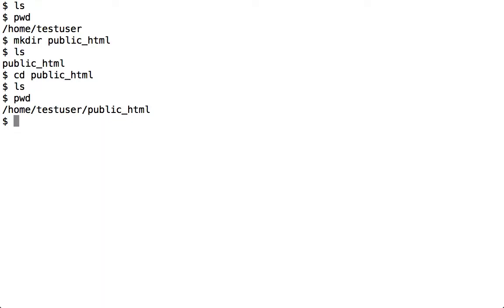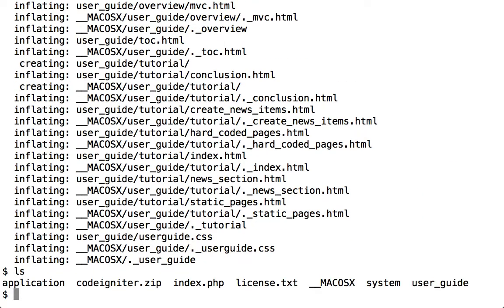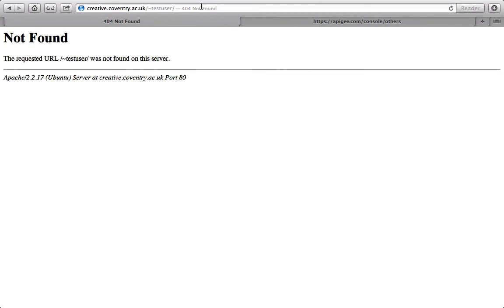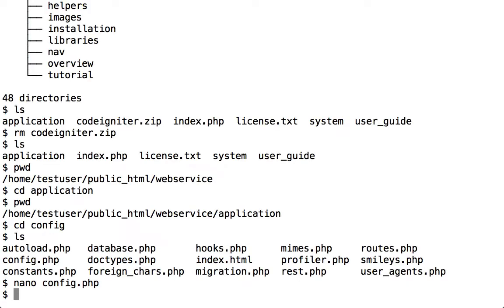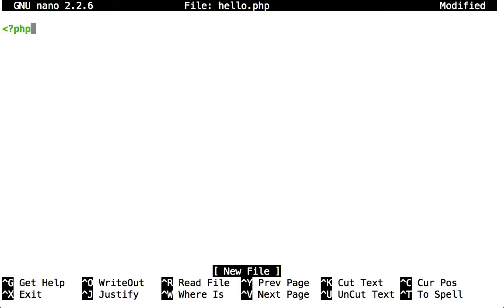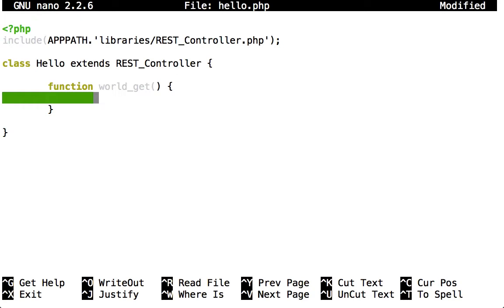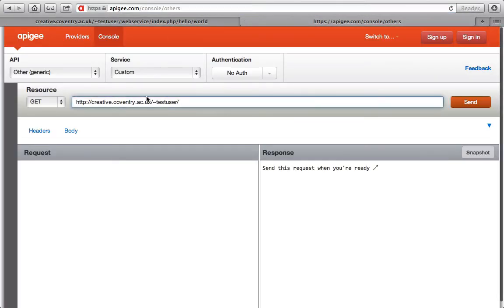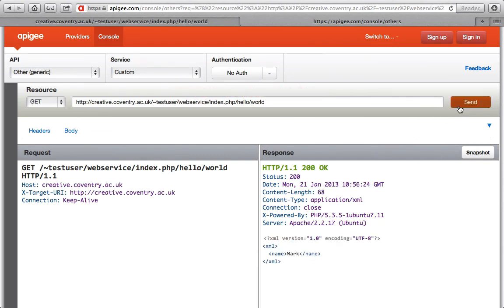REST Server with Codeigniter (ARCHIVE)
Create a simple RESTful Web Service in 8 minutes using Codeigniter and the REST Server plugin created by Phil Sturgeon